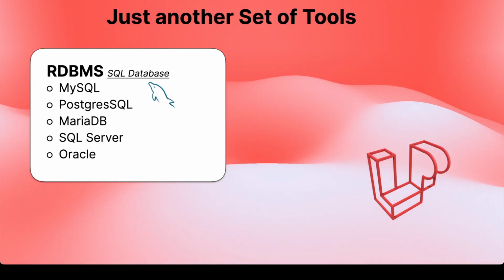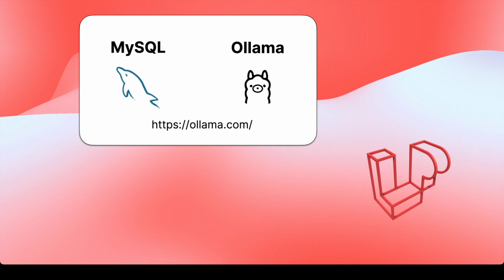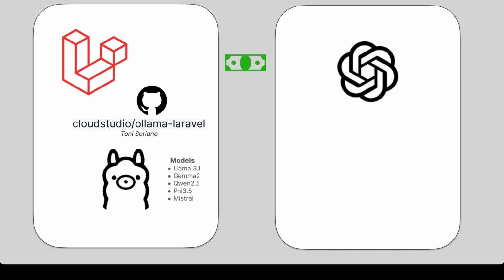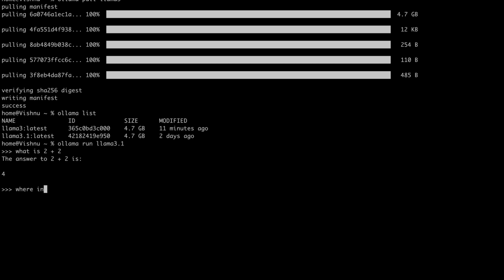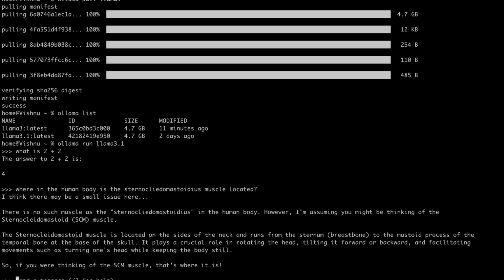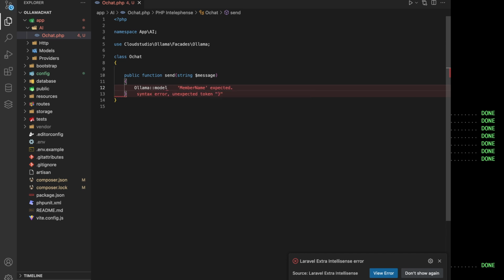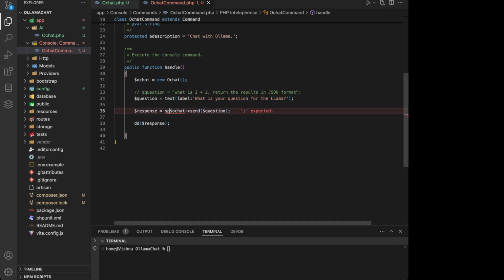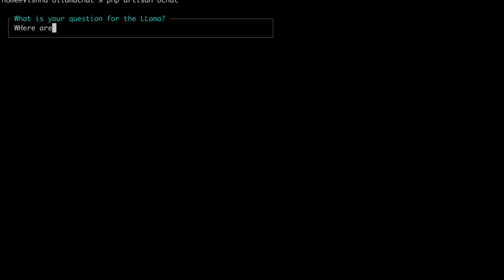Laravel and AI with Ollama - Setting up AI locally - Ollama the MySQL of AI (llama3.1)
A brief introduction of how to setup AI locally and integrate it into a Laravel application.  Getting past the hype and actually start using the tools.
llama3.1, llama3.2, gemma2, qwen2.5, phi3.5, mistral

Timecodes
1:07 - Presentation RDBMS analogy
2:07 - AI Players
3:26 - Ollama introduction
3:58 - Connecting to OpenAI via Openai-php/laravel
5:00 - Connection to Ollama vi Cloudstudio/Ollama-laravel
6:00 - Ollama download and setup
7:00 - Running Ollama at the command line
8:40 - System Performance
10:30 - Create Laravel command
11:22 - Ollama-laravel package install
12:02 - Create Ochat class
14:07 - Create Laravel command
15:00 - install Laravel prompts
16:55 - Execute command asking Ollama a question